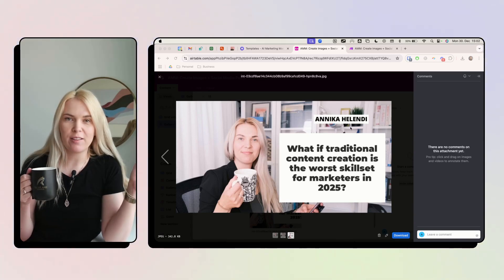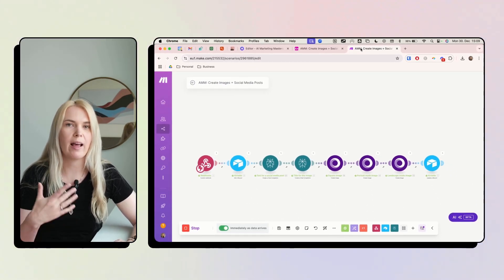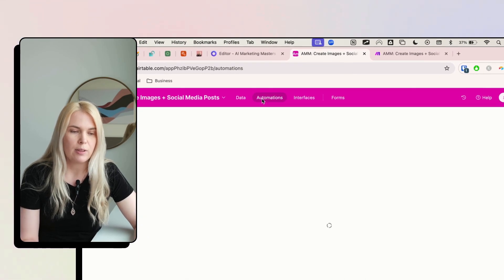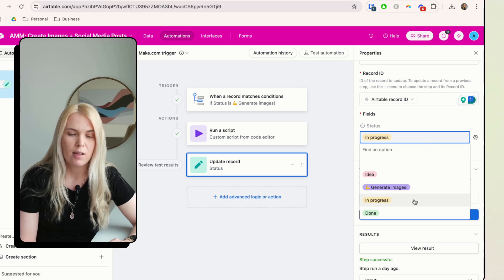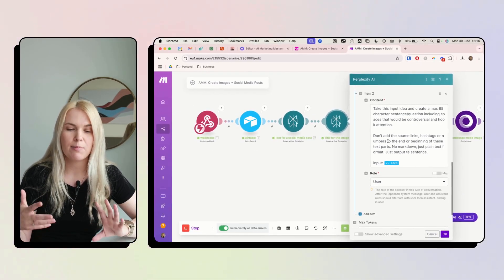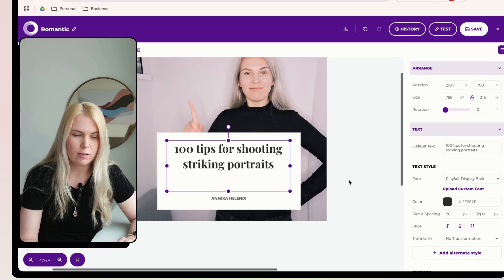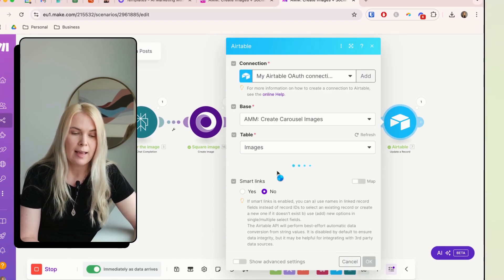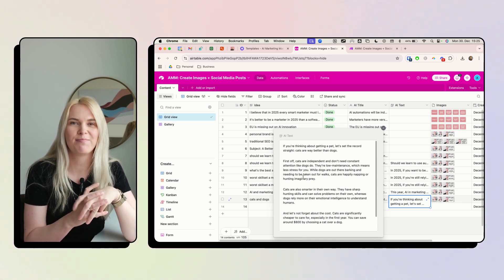Automate quote post generation with AI [Placid+Make.com]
📌 Get access to this automation blueprint, Airtable base template, and all the prompts by joining AI Marketing Masters

In this video I'm showing you how to set up an automation that turns your ideas - both short and long ones - into researched social media posts along with custom images of yourself.